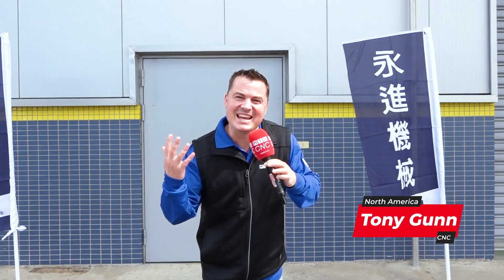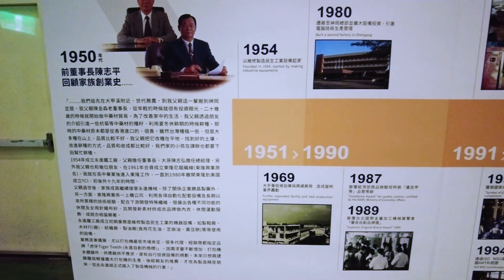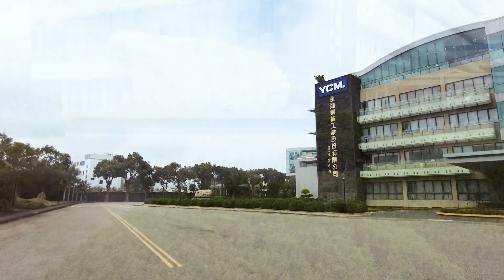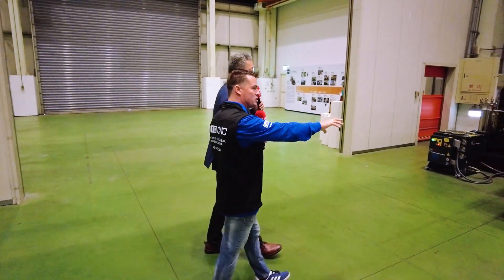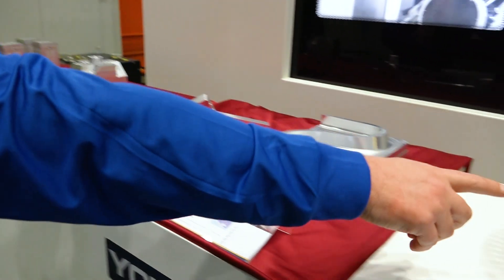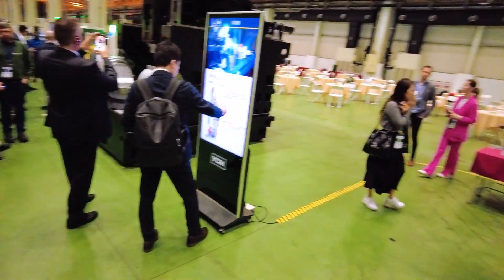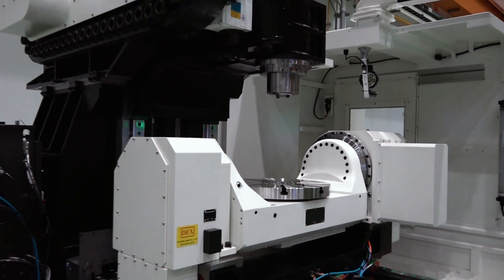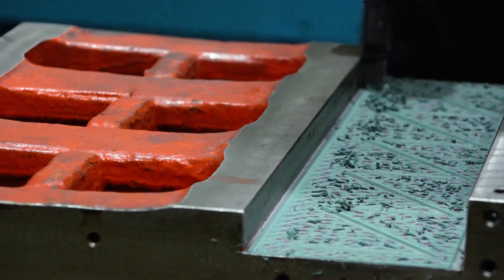Take a tour with MTDCNC inside the largest machine tool company in Taiwan!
“This is the automation of modern times!”

YCM is a brand well known for precision, performance and reliability. Here’s an inside look of their facility in Taiwan with some amazing technology!

Starting as a packaging machine builder in 1954, YCM expanded into several locations around the world and now offer some of the leading five-axis technology and automation solutions for customers looking to run lights out. How is this company helping people become more efficient and tackle some of the most complex challenges in the industry?

Join Tony Gunn of MTDCNC for a conversation with Rick Chen of YCM to learn about the processes, the technology and the hand scraping that goes into making some of the most precise solutions on the planet!